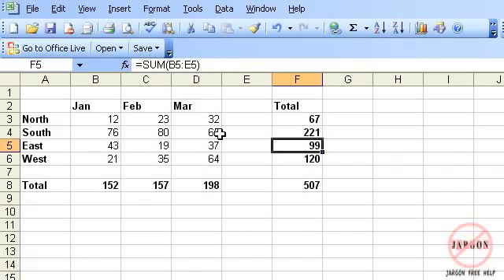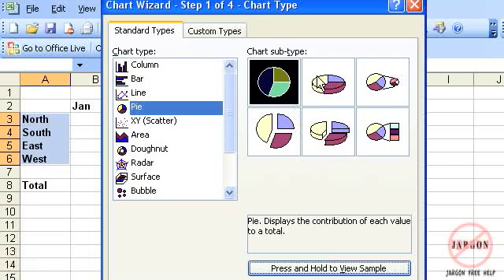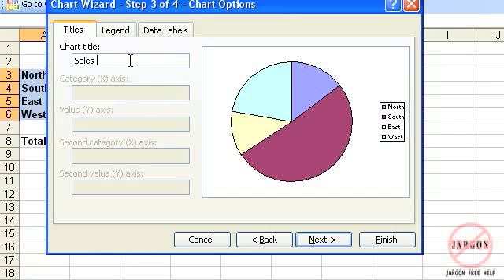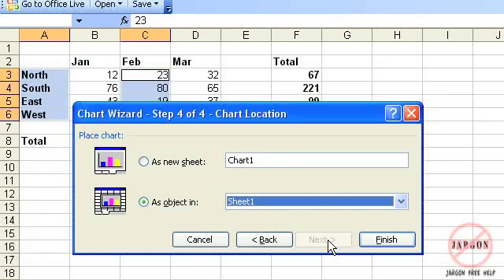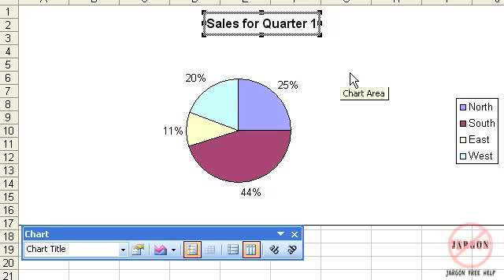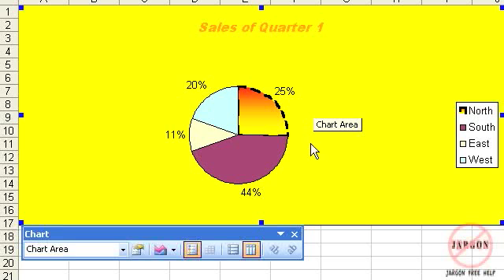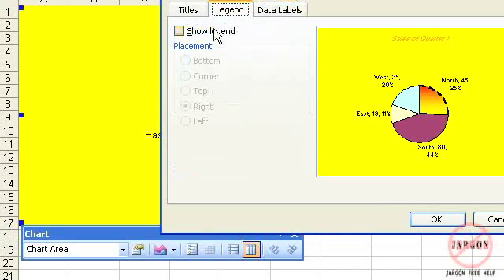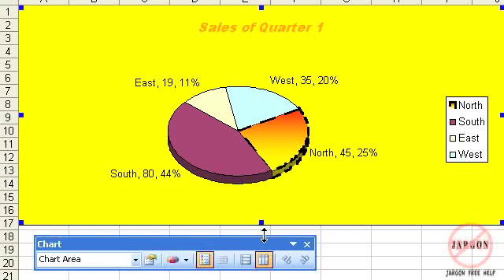Excel 2003: Pie Charts Tutorial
shows you how to create a pie chart in Excel 2003. Pie charts are excellent for creating graphical representations of your data.